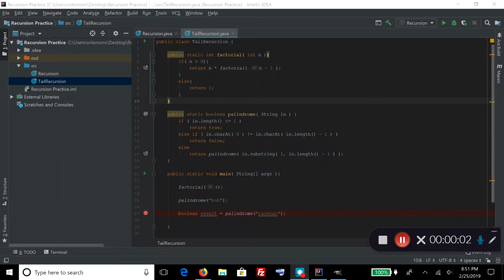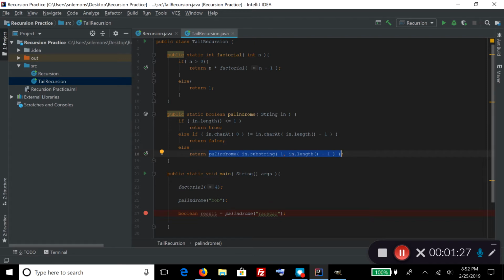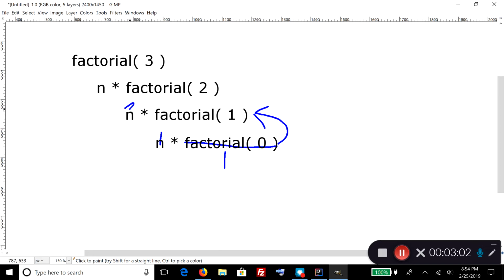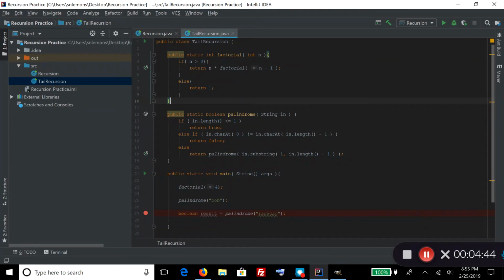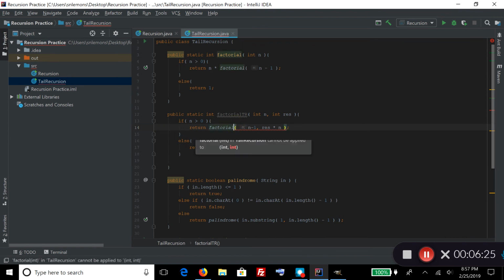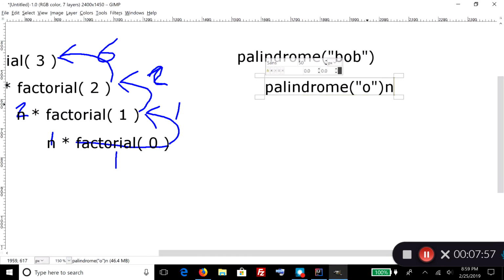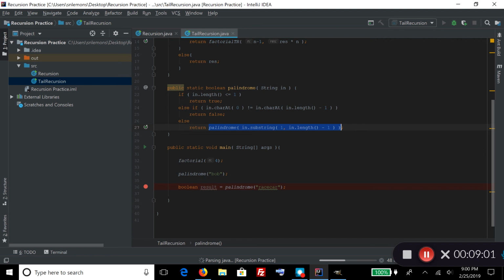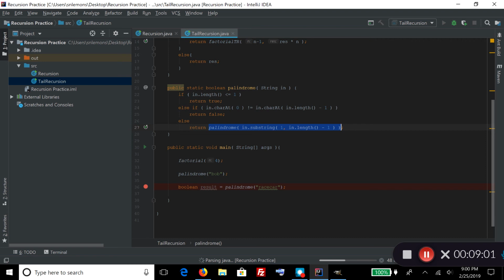Recursion Execution & Tail Recursion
Tracing the execution of both tail-recursive and non-tail recursive methods, as well as converting one method to tail recursion.